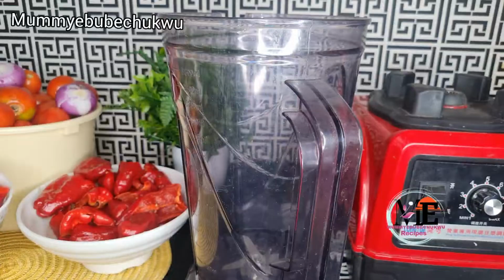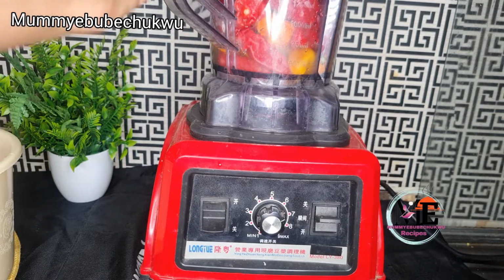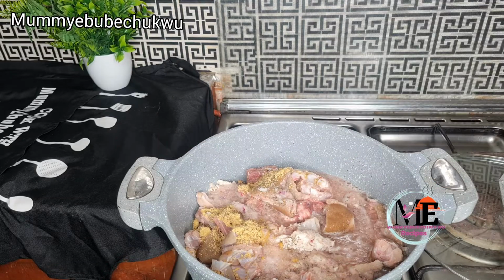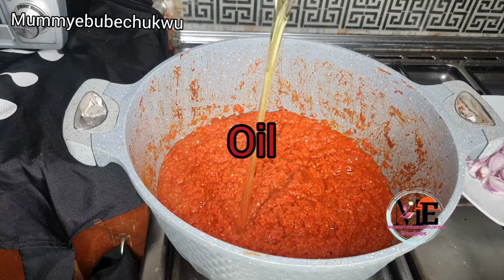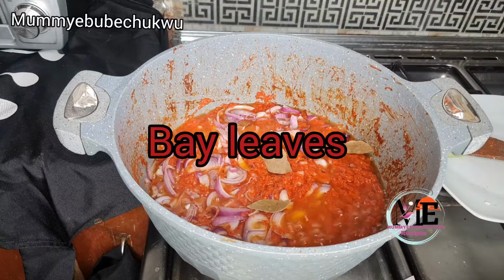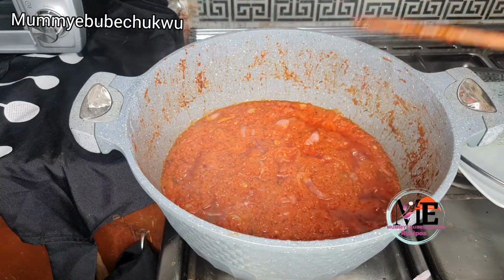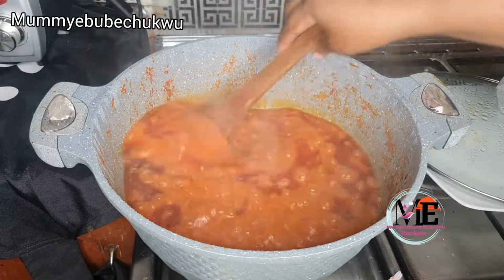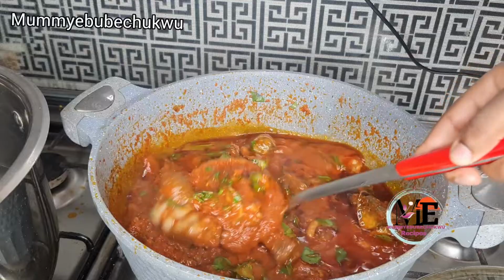Akuya Zongo. Ewurẹ "omi obe" . Goat meat stew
"omi obe"  akuya Zongo

Ingredients*:

GOAT MEAT
Bell peppers
Chilly pepper
Scotch bonnet
Tomatoes
Red Onions
Thyme
Curry Powder
vegetable oil
Seasoning

My Location: Lagos, Nigeria (West Africa)